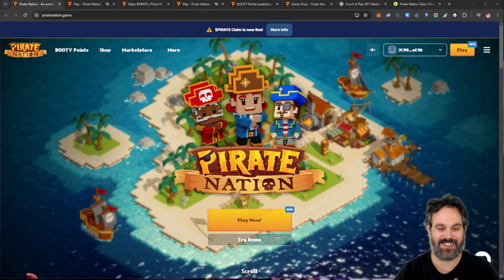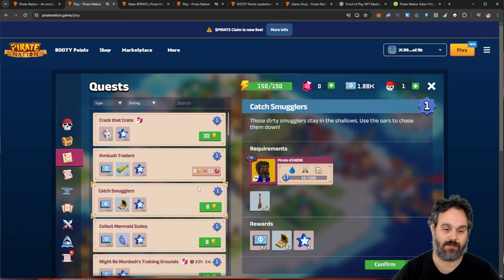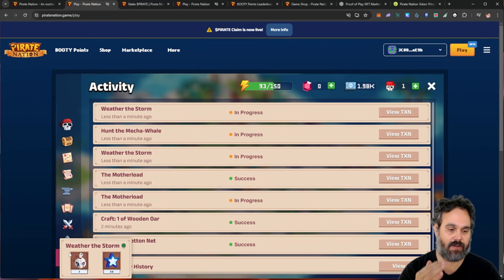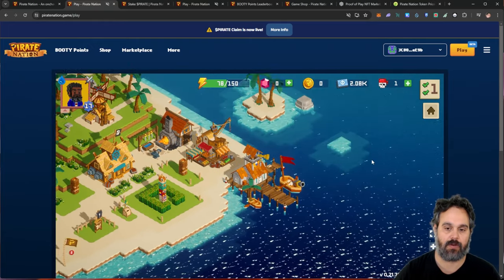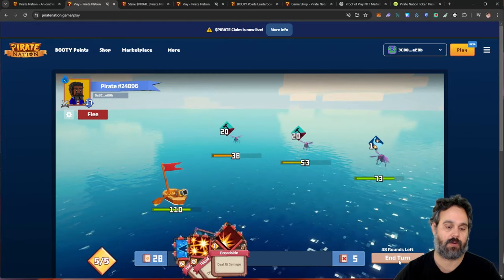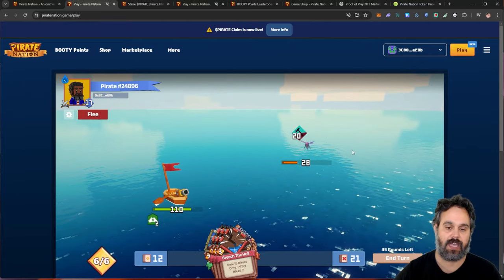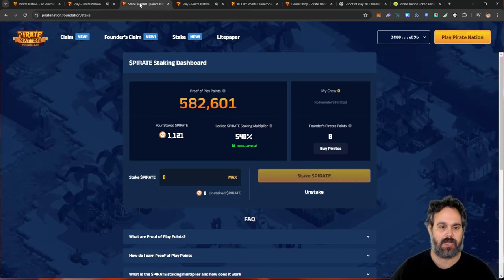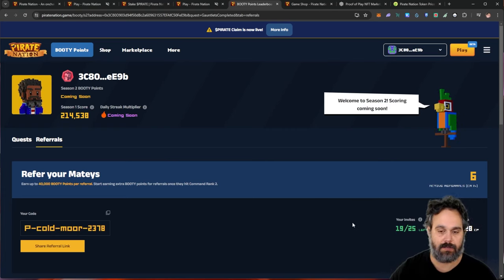How to Get Free Pirates in Pirate Nation and get prepared for Season 2! Easy Airdrop Guide!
Welcome back, everyone! In this video, I'm diving into Pirate Nation and showing you exactly how to get free Pirates in preparation for Season 2! 🚀 The first airdrop was thrilling, and I'm excited to share my experience and tips on claiming free NFTs this season.

I'll guide you step-by-step on how to claim your free Pirates, whether you have partner NFTs or not. Plus, I'll introduce you to the game's mechanics, from crafting materials and completing quests to battling and leveling up your Pirates. Learn how to maximize your earnings and get ready for the next big airdrop!

Let's build our fleets and conquer the high seas together! 🏴‍☠️

📅 Chapters:
00:00 - Introduction
00:31 - How to Claim Free Pirates
01:07 - Game Mechanics Overview
02:13 - Crafting and Quests
04:28 - Daily Missions and Battles
07:15 - Airdrop Details and Tips
10:33 - Final Thoughts and Strategies